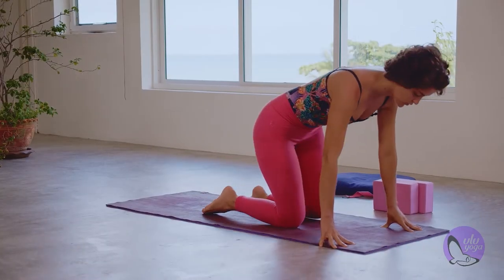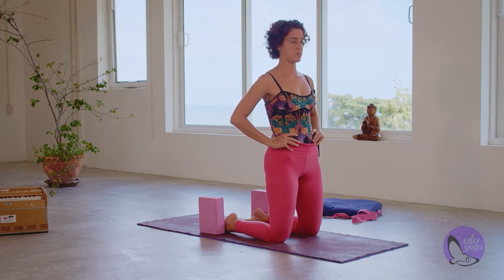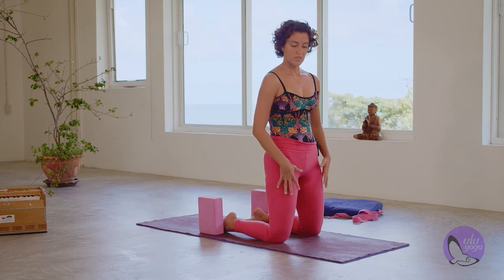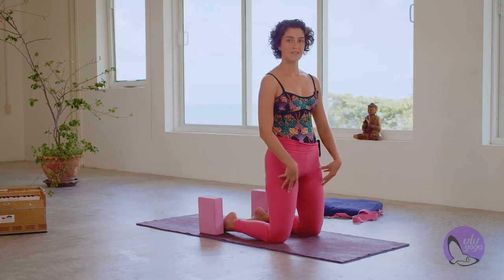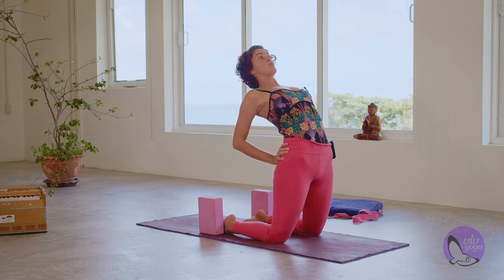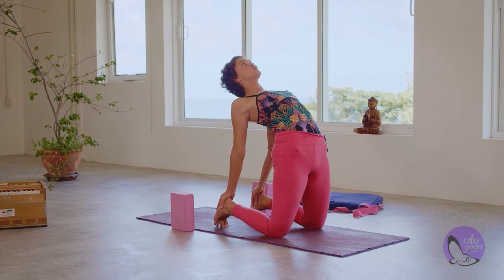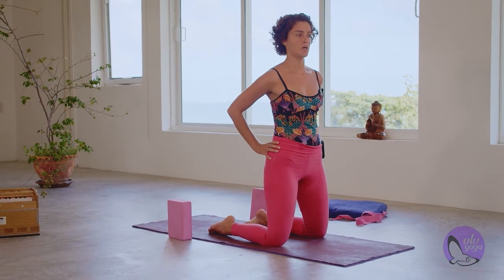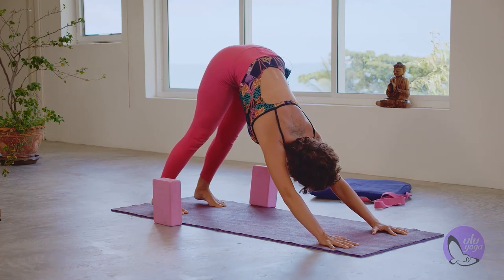Backbending Tutorial | Open your Heart and Chest in Camel Pose | All Levels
Backbends open the heart chakra and allow more space in the throat and chest area. They also stretch out the abdominal muscles and increase flexibility and mobility in the spine, which helps to improve posture. An added benefit of backbends is that they increase oxygen levels as you open up the chest area and breathe deeply into the diaphragm.

Ustrasana, Camel Pose, stretches out the hips and hip flexors as well as stretching and strengthening the shoulder muscles. Camel Pose reduces stress and anxiety and prepares the mind and body for more complex backhanding postures. In this video, Janaina explains how to come into Camel Pose and offers options for different levels of flexibility, making the pose accessible for practitioners from beginner to advanced.

BECOME A CERTIFIED YOGA INSTRUCTOR

Since 2014 ULU Yoga has led over 200 Yoga Teacher Trainings and is a 200/300/500 Hour Registered School with Yoga Alliance. ULU Yoga offers course in Thailand, Bali and Online. We are excited to share with you our new in-person courses for 2021 and new online platform.

ULU Yoga Family